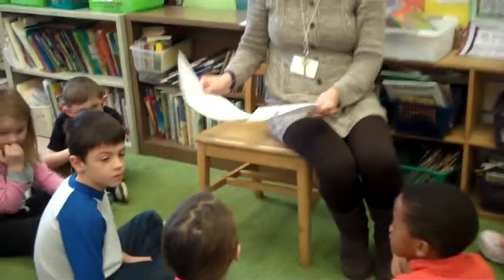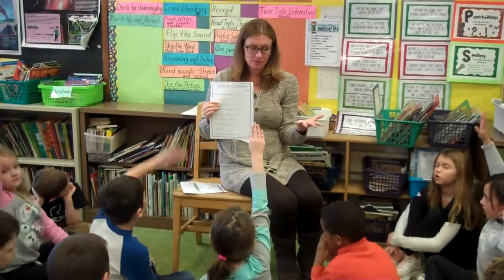Component 2 Video 10 minutes